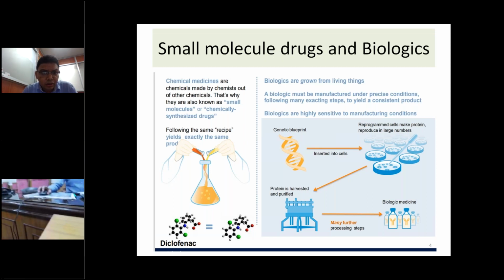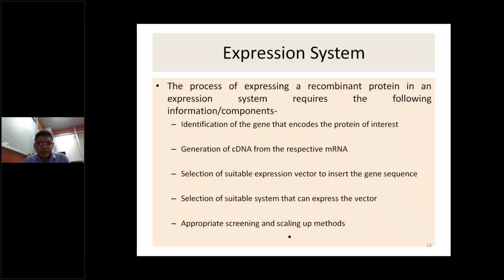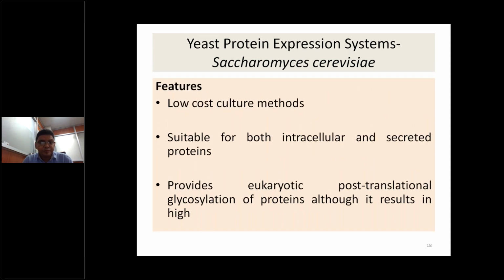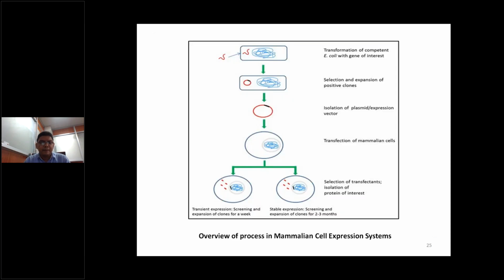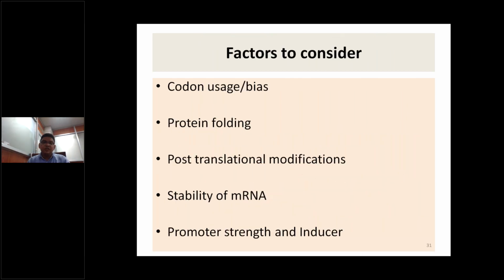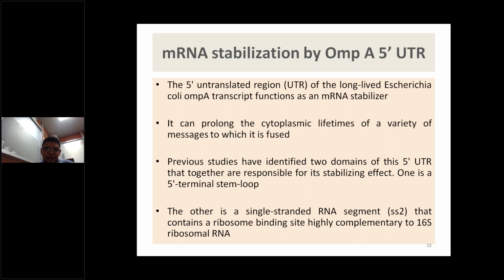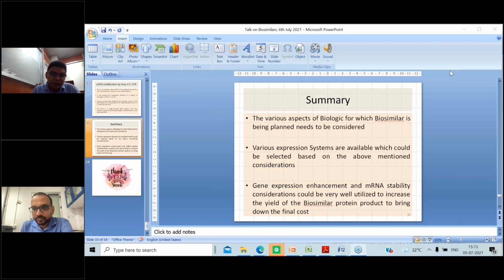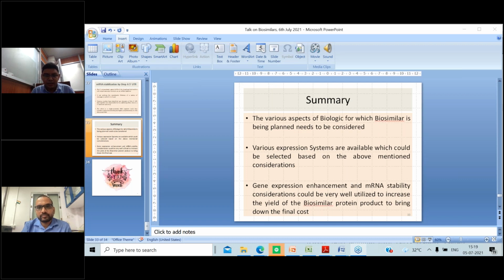Recombinant DNA technology and controlled gene expression methods for Biosimilar Production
Second Session FDP on Recent Advances in Biosimilars Development by Dr. Utpal Mohan, Assistant Professor, NIPER Kolkata on 5-7-2021